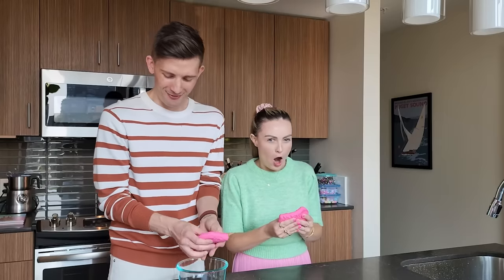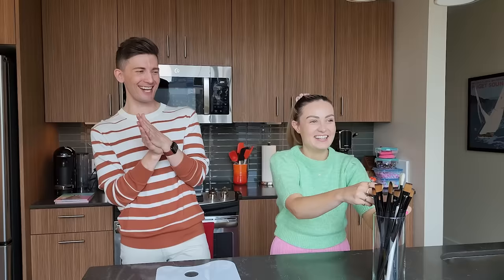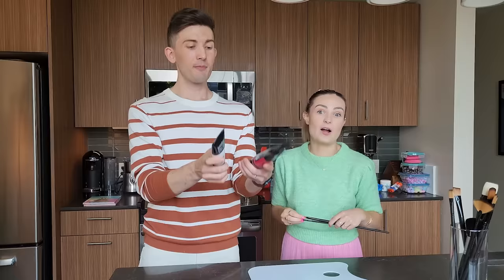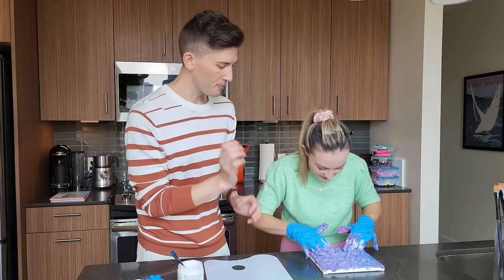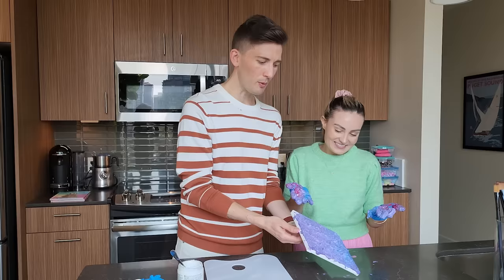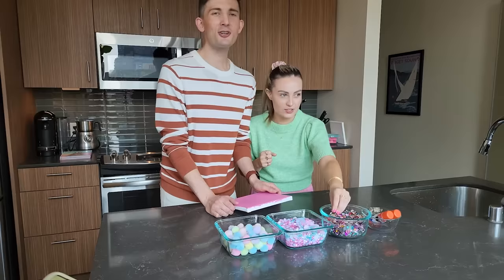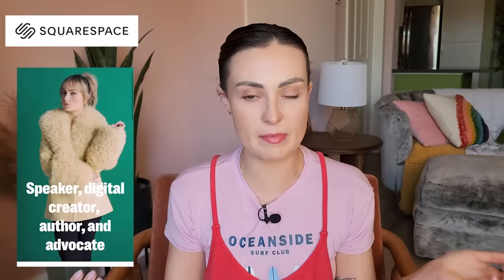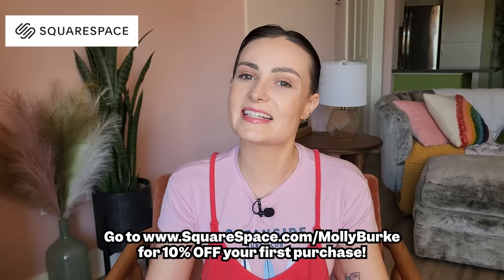A Blind Artist Teaches Me How To Paint! Ft. Paul Castle - Blind Leading the Blind Ep. 4 Pt. 2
(You can find the stickers/vision boarding book in my Health & Wellness shop!)